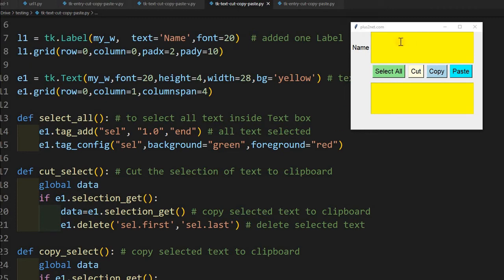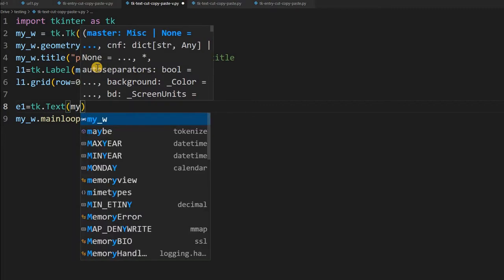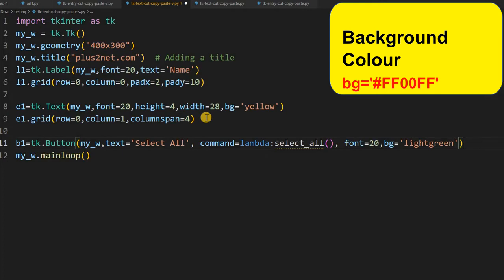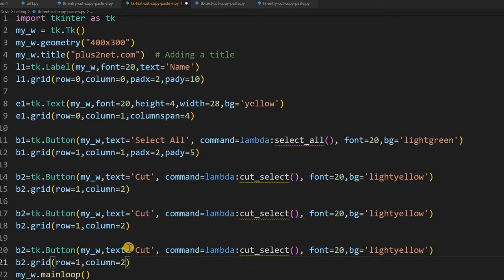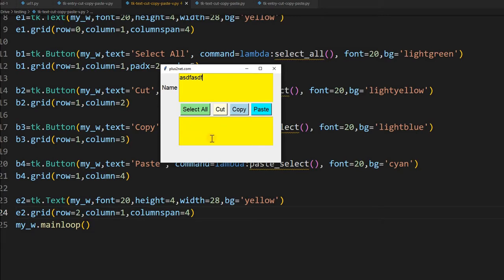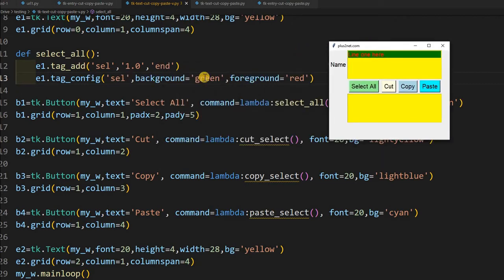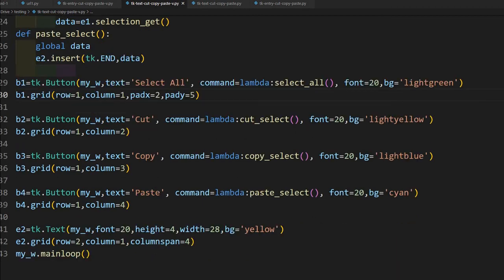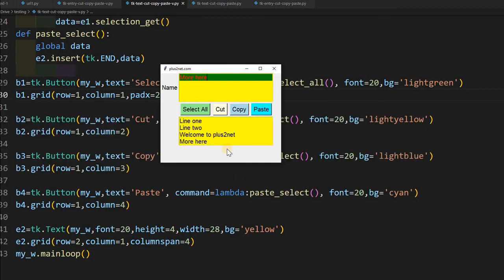Tkinter select all data from text box and copy or cut to clipboard to paste in another text box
Button b1: Select All,  Used for selecting all the data in text box e1.
Button b2: Cut, Cut the selected data of e1 and store in clipboard.
Button b3: CopyCopy the slected data of e1 and store in clipboard.
Button b4: Paste ,Paste, the clipboard data inside text  e2.